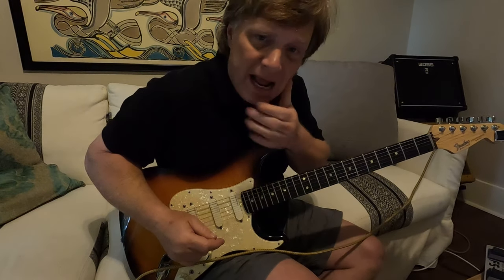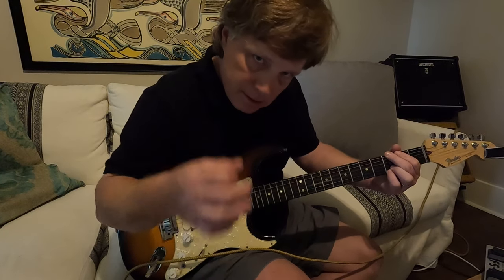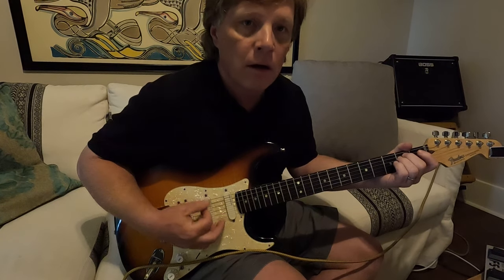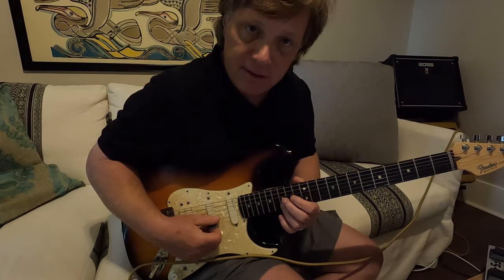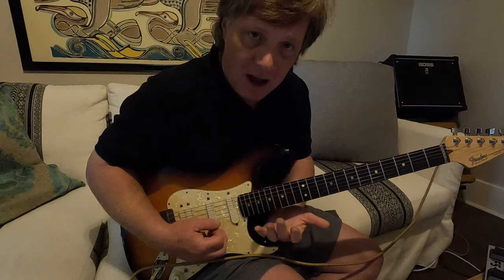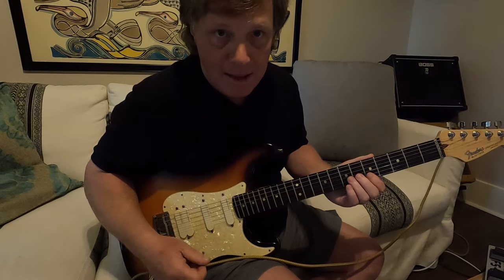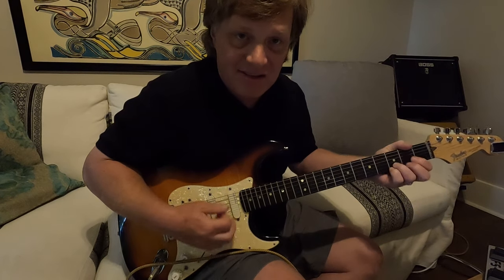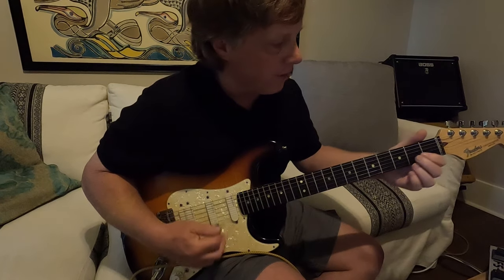Ain't Life Grand Guitar Lesson - Widespread Panic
Here is a lesson on Ain't Life Grand by the best band of all time.

Clayton Bonjean
Broker | Owner | MBA

Over 400 Properties Sold!